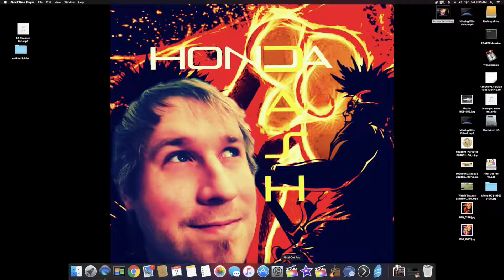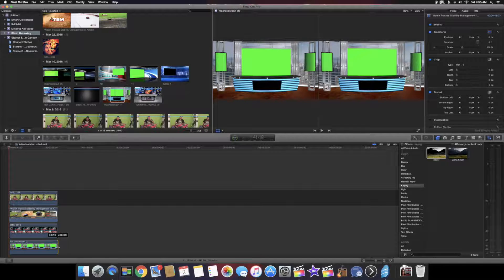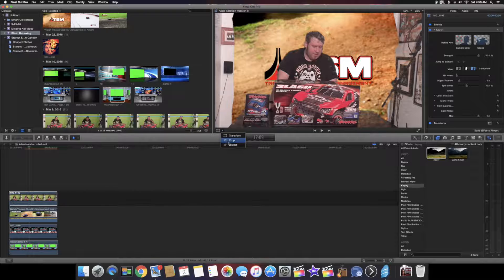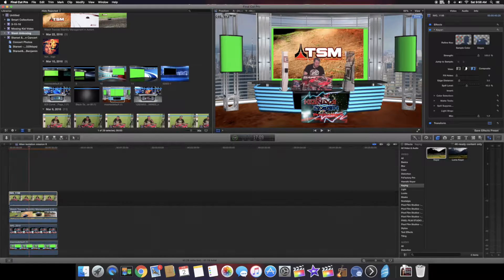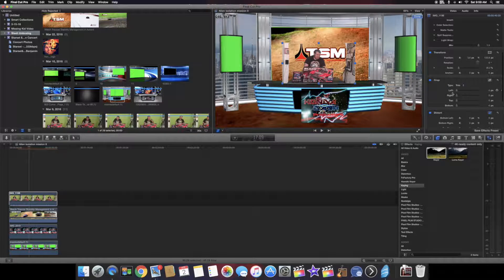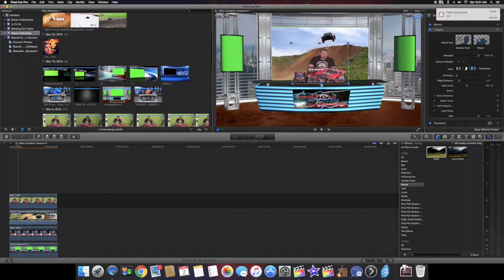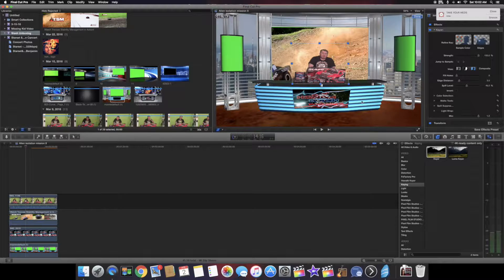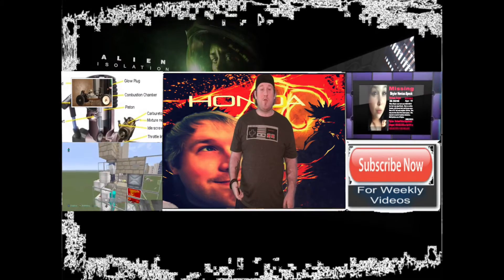How to in Final Cut Pro ( Green Screen and Picture in Picture )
Thank you for your continued support for my channel and for keeping my Dream Alive please Comment on your favorite video so I can see what type everybody likes so as to make more like them